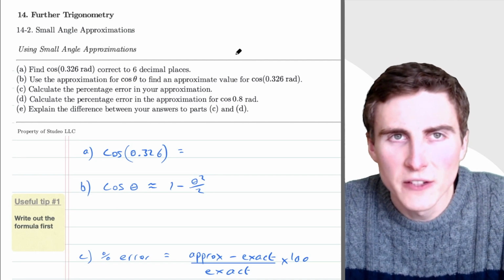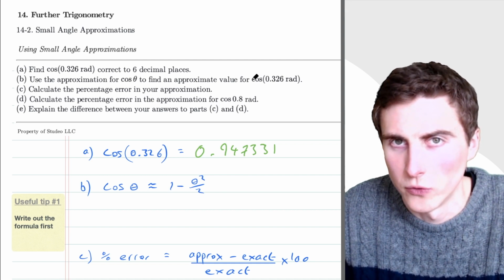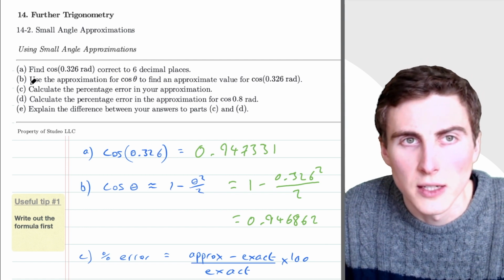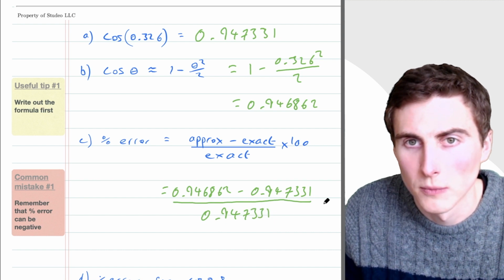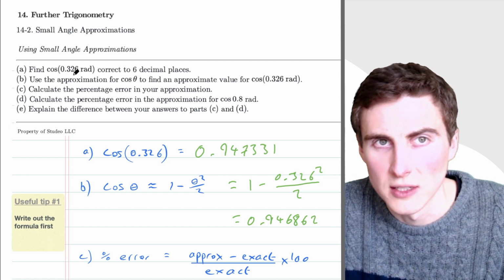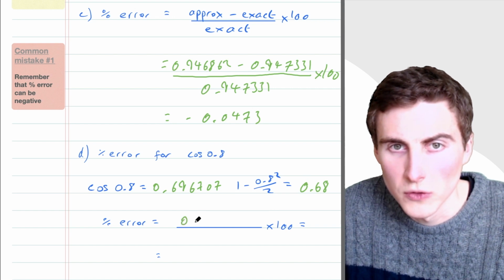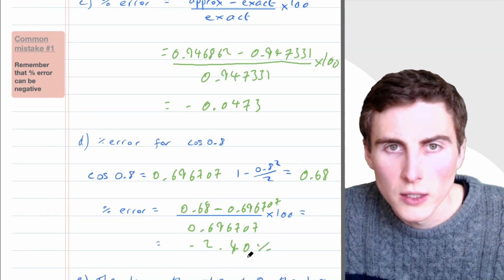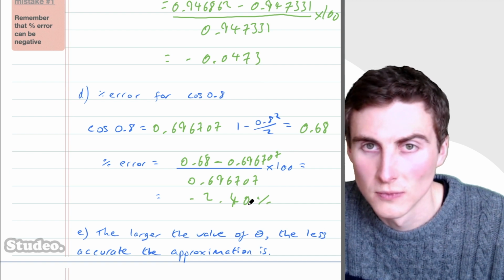Method - Small Angle Approximations - Using Small Angle Approximations